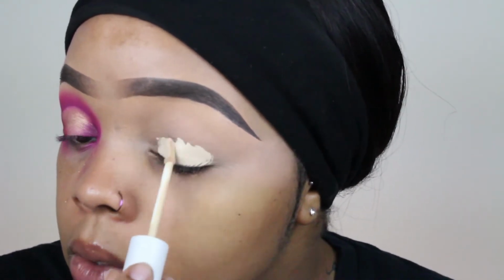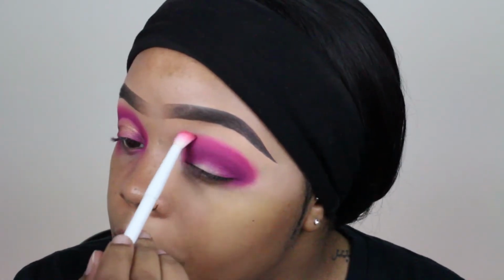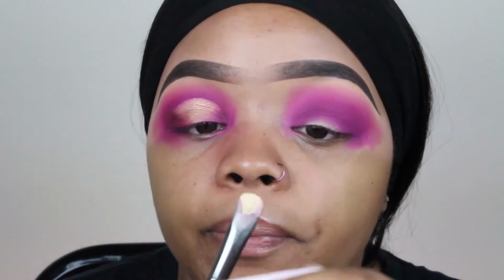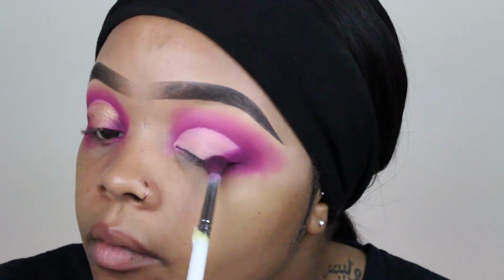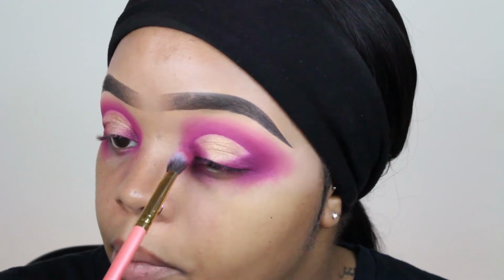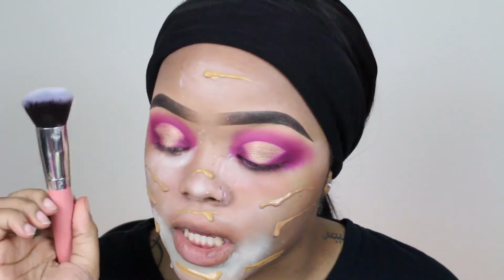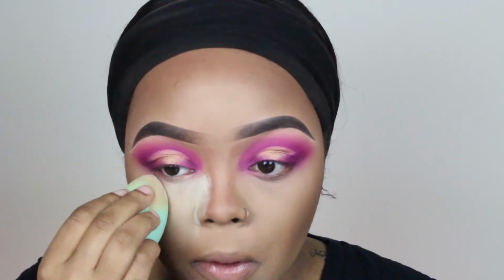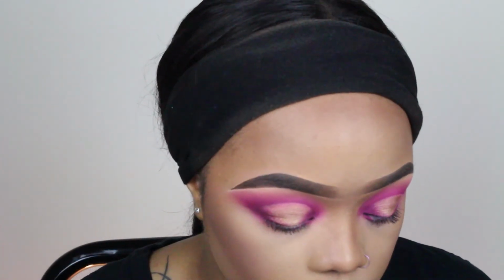Soft Glam Prom Tutorial | 2019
x Hey y’alllll! Here’s another type of prom tutorial!

What are some videos that ya’ll would like to see?
PRODUCTS LIST
x EYEBROWS
ABH Dipbrow Pomade- Medium Brown + Ebony
LA Girl Pro Concealer- Pure Beige + Natural

x EYES
The Makeup Shack- Rainforest Palette
Juvia’s Place- The Masquerade Palette

x FACE
Covergirl Pore Soothing Primer
LA Girl Pro Color Correctors- Green +
ABH Deep Cream Contour Kit Orange Corrector
Airspun Setting Powder- Translucent
Wet & Wild PhotoFocus Foundation- Caramel
NYX Can’t Stop Won’t Stop Foundation- Caramel
Fenty Beauty NoFiltr Foundation-340
ColourPop NoFilter Concealer- Light 16
ColourPop NoFilter Concealer- Deep 56
Maybelline Fit Me Loose Setting Powder- 10 Light
BH Cosmetics Powder Contour Palette
LA Colors Rad Rouge Blush- Awesome
Juvia’s Place Loose Highlighter x Nefertiti

x LIPPIE
LA Colors Lipliner- Brown
NYX Matte Lipstick- Dusk To Dawn
x PREVIOUS VIDEO:
Prom 2019 Makeup Tutorial | Affordable Products

x All products in this video were purchased with my own coinzzz
and all opinions are my own. This is not a sponsored video!

"Be at peace, not in pieces"